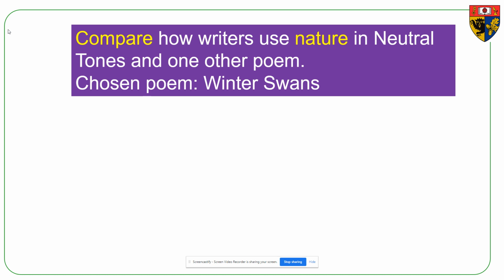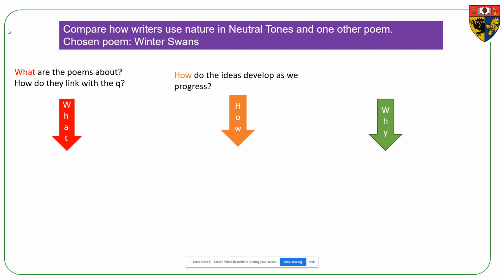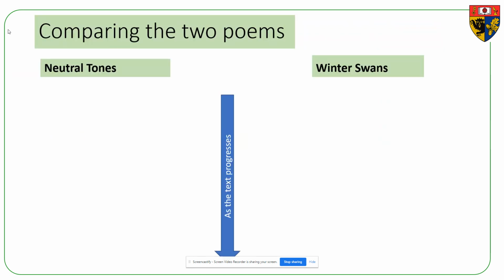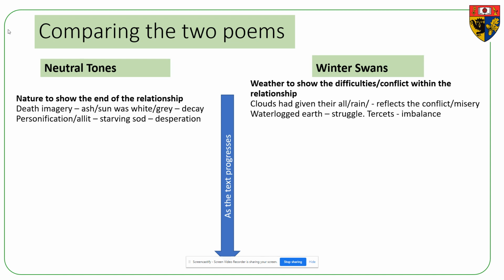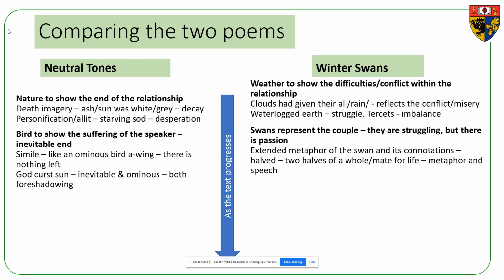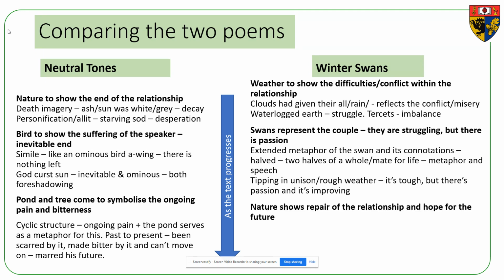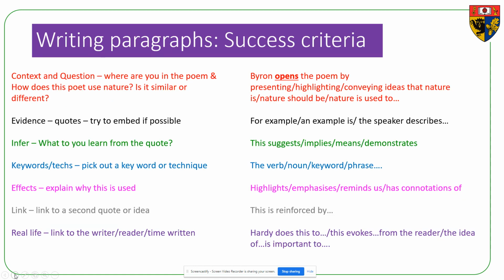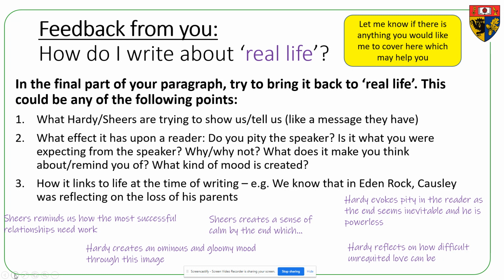Comparing NT and WS Nature